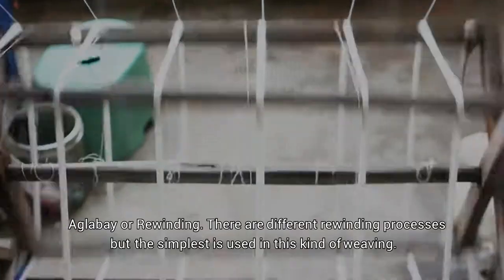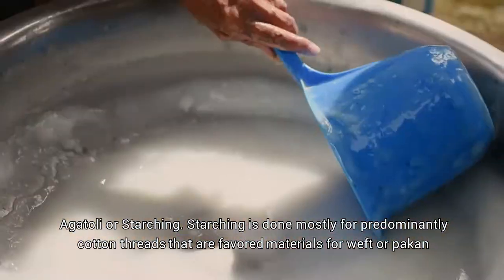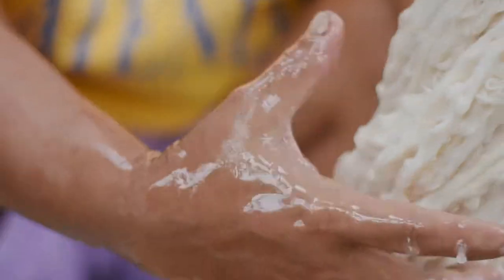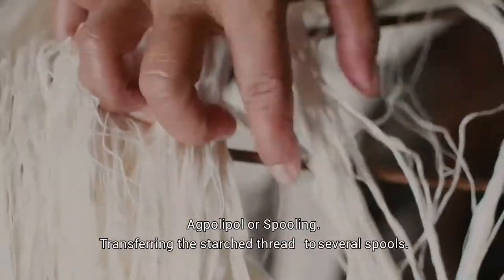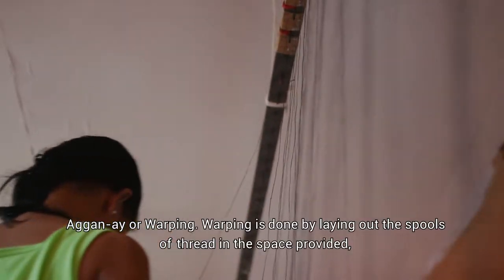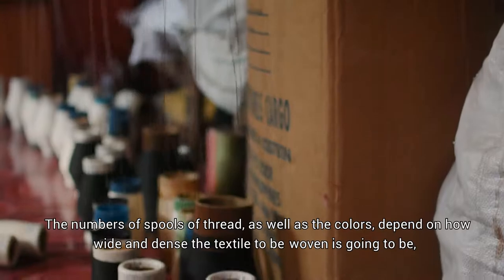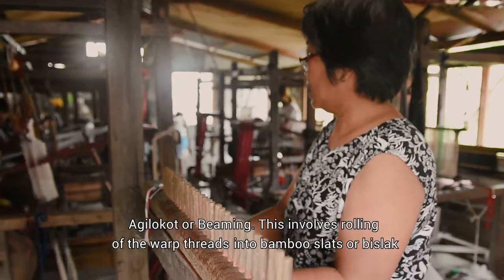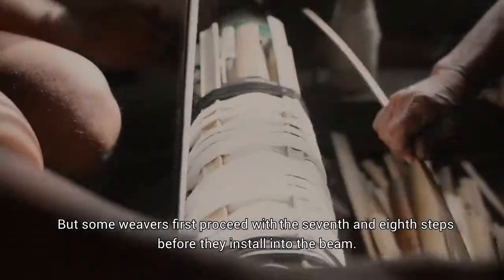Abel Iloco Two